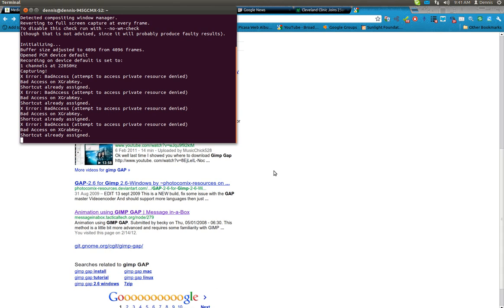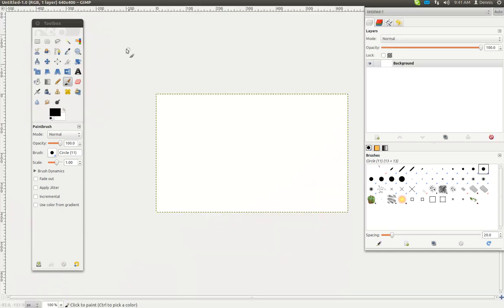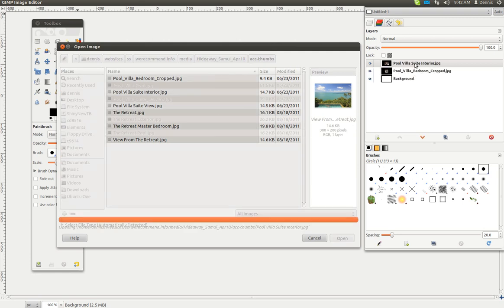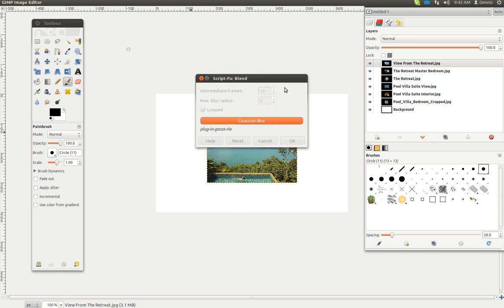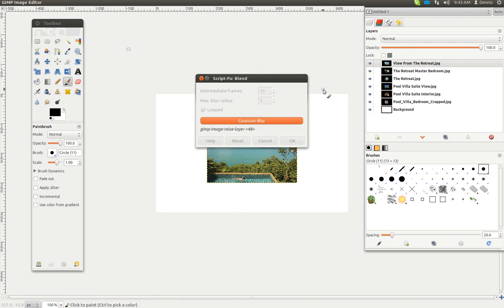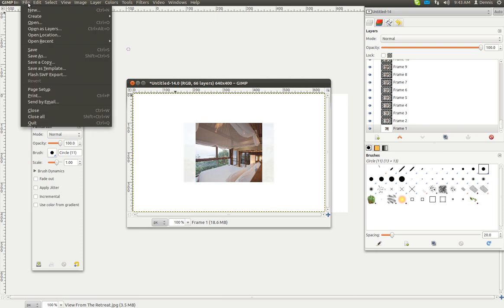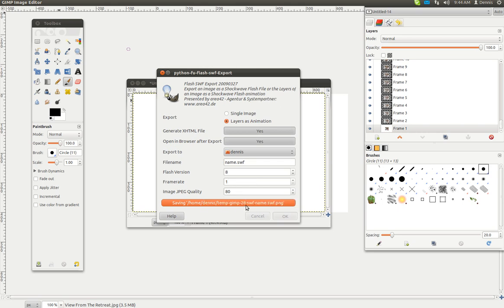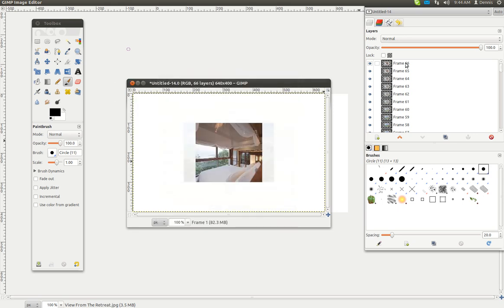gimp animation to swf using GAP and exportSWF and swftools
GIMP GAP demonstration of simple flash swf slide show

Took forever to figure out how to use the GAP tools. :(

And, the tutorials for GIMP GAP were thin on content and information.

Hopefully this video will be helpful to someone.

The GIMP GAP tools and SWFtools you'll have to sort out yourself.

I am on Ubuntu 11.10 and recommend you use the .deb files to save the headache of building poorly documented source files.

Here's the video on how to make a simple blended slide show using thumbnail images.